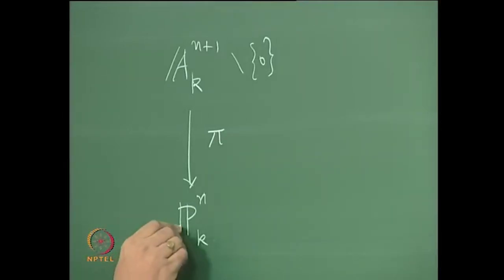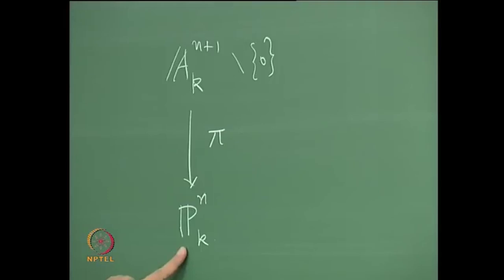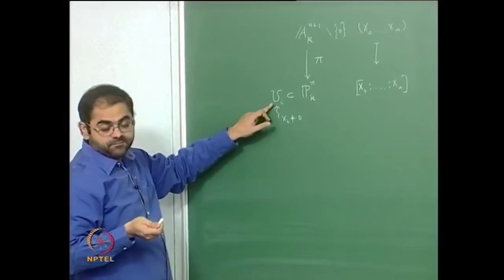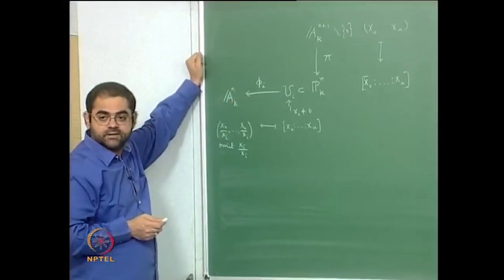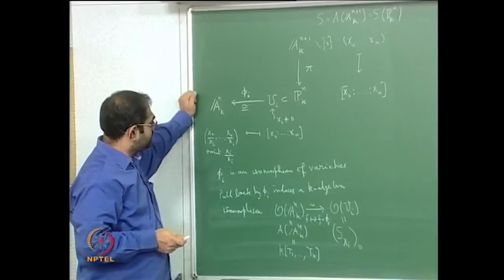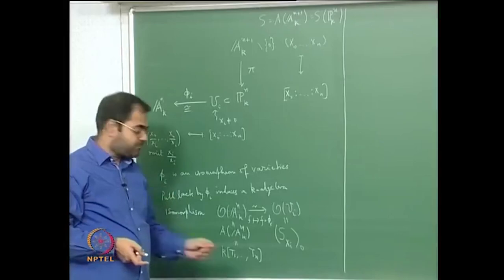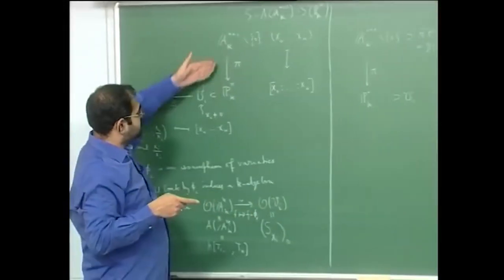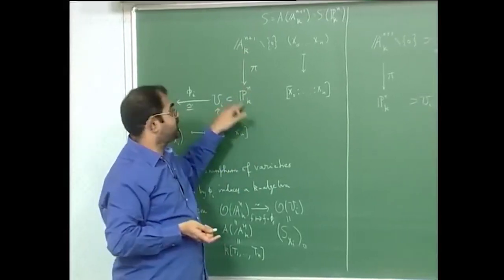Adding a Variable is Undone by Homogenous Localization - What is the Geomet...